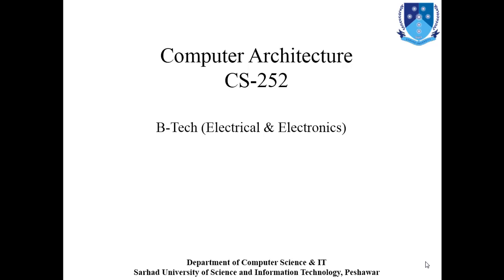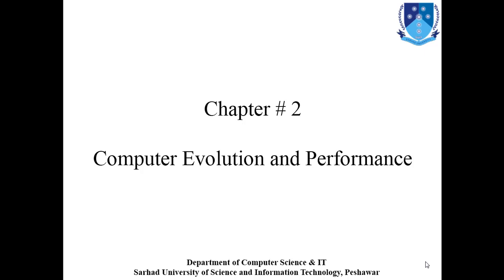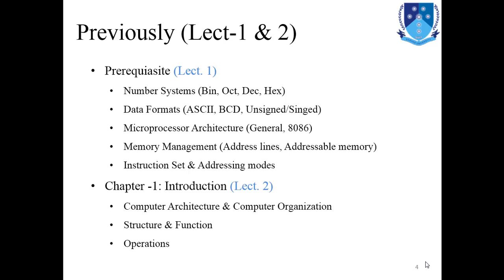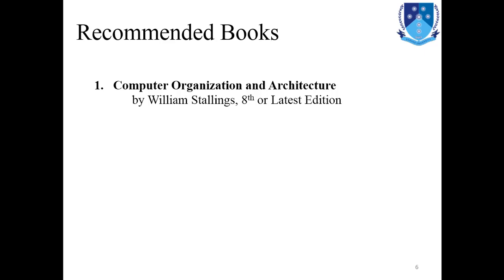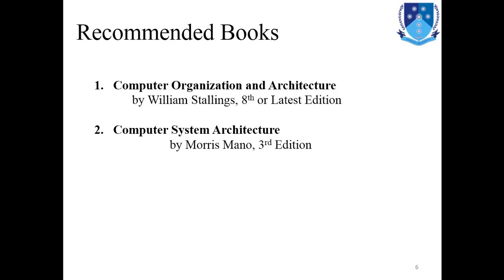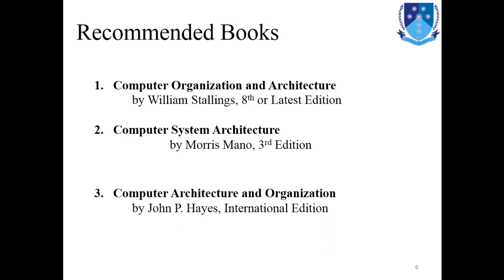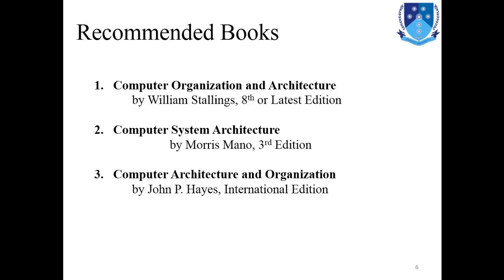History of Computer| 1st Gen: Vacuum Tube| ENIAC| JohnVonNeumann| 2nd:Transistor| 3rd:ICs| Moore Law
Dear all, in this video lecture (Lecture-03) we have to learn several topics from the course of Computer Architecture. Major topics of this lecture include:

A Brief History of Computers,
The First Generation: Vacuum Tubes,
ENIAC system, John von Neumann (IAS) machine,
Commercial computers,
The Second Generation: Transistors,
The Third Generation: Integrated Circuits (ICs),
Moore’s Law,
Later Generations,
Semiconductor memory & Microprocessors

Previously, in Lecture: 01&02, the major topics discussed were:

introduction to the course of Computer Architecture
Course Description,
Tentative Course Outlines,
The Grading Policy or Marks Distribution,
Recommended Books,
Course Objectives,
Prerequisite to the course,
Some important topics from the prerequisite courses including:
Number Systems (Binary, Octal, Decimal, Hexadecimal),
Data Formats (ASCII, BCD, Unsigned/Singed),
Microprocessor Architecture (General, 8086),
General Buses,
Memory Management (Address lines, Addressable memory),
Instruction Set,
Addressing modes and
the PIN Diagram/configuration of 8086.
Definitions of Computer Architecture and Computer Organization,
Difference between Computer Architecture & Computer Organization,
Computer Functions: Data processing, Data Storage, Data Movement and Control, Computer Structure: Top-level view etc.